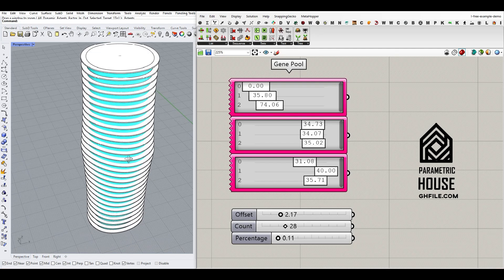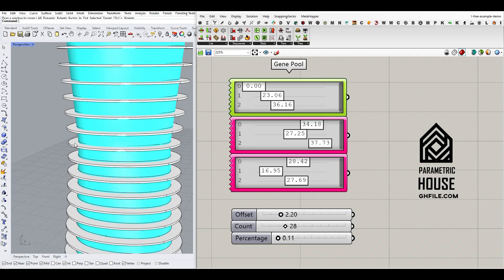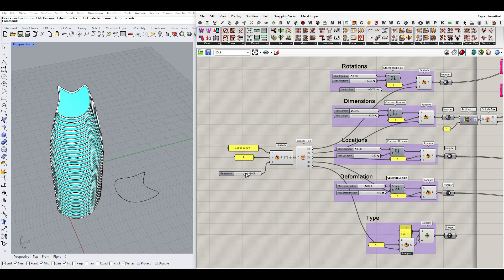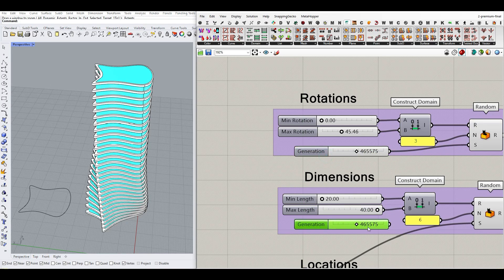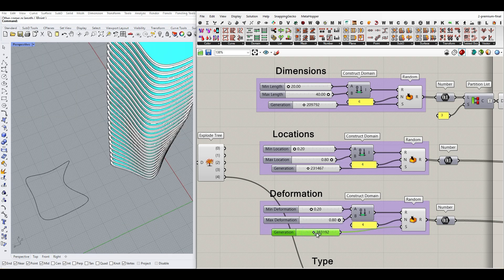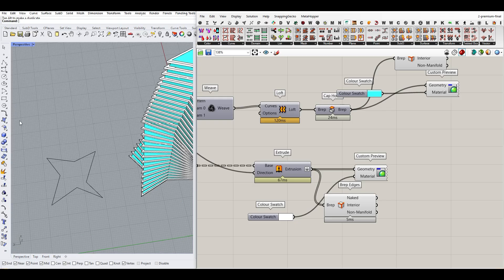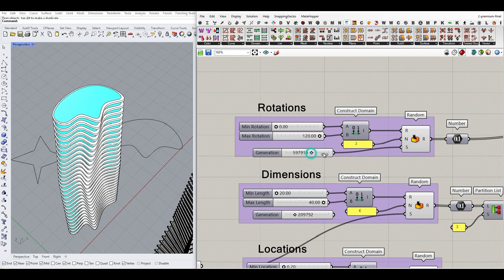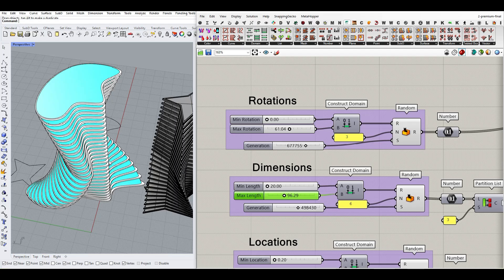Grasshopper Galapagos Tutorial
In this Grasshopper tutorial for beginners, you’ll learn how to create a parametric tower design using randomly generated curves optimized with Galapagos.